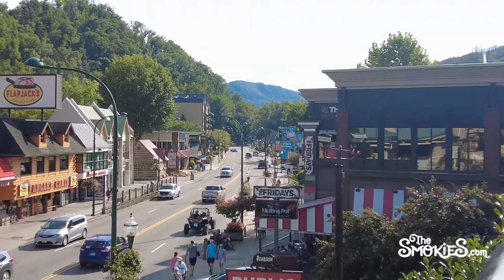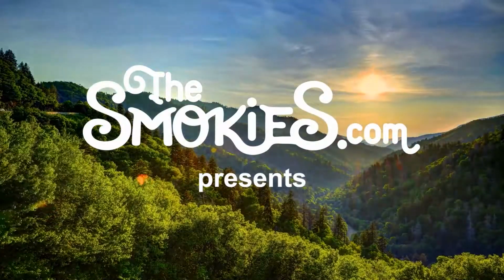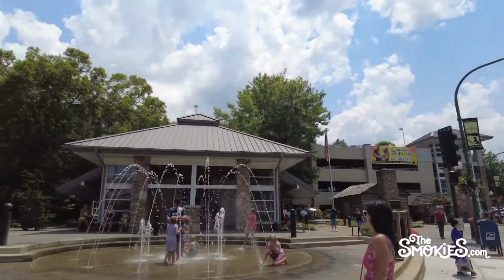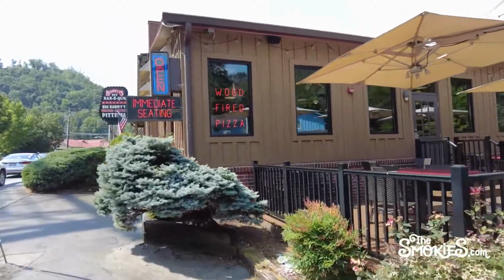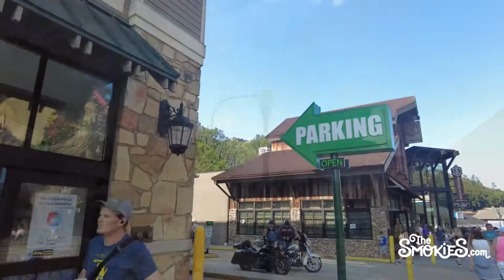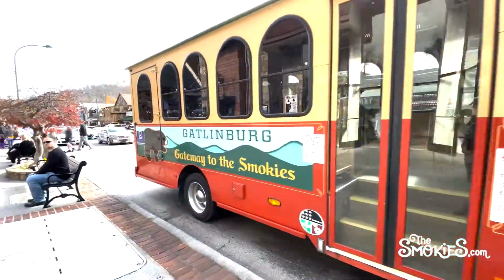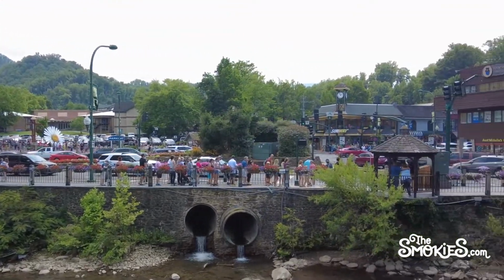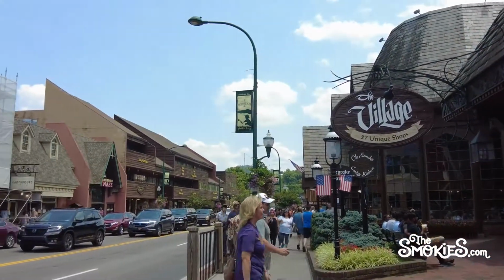Parking tips for downtown Gatlinburg TN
Is there free parking in Gatlinburg? If you’re feelin’ lucky, you might find a free spot downtown.

Here are the best tips and tricks and where you can find affordable parking when you visit the Smoky Mountains, specifically downtown Gatlinburg.

Check out the full article for maps and parking garages.